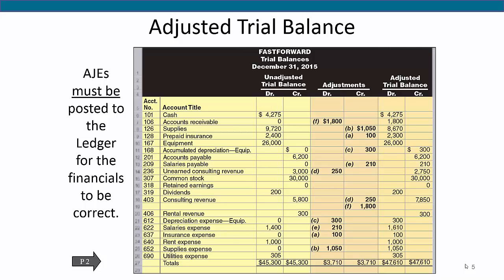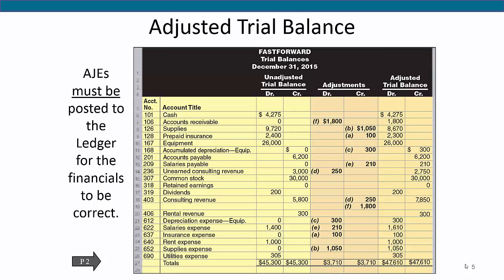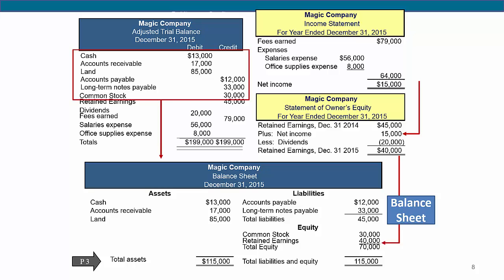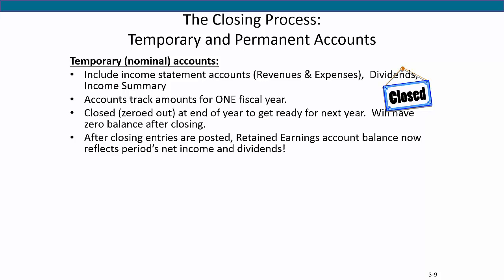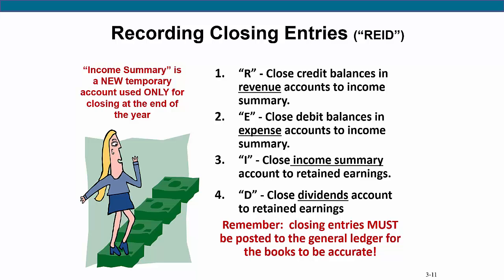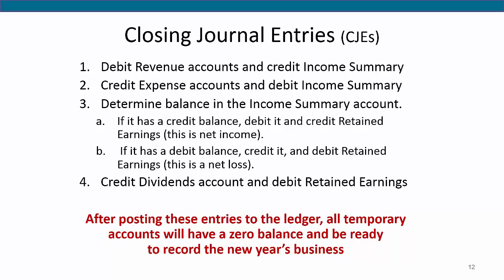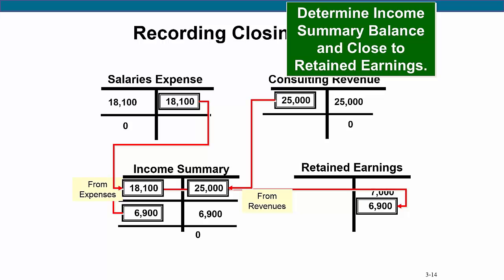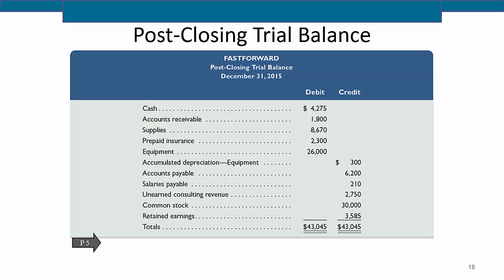Ch03 Part II - Adjusted TB & Closing Entries